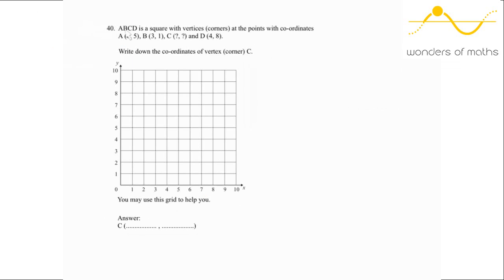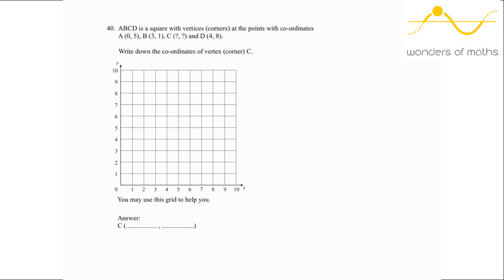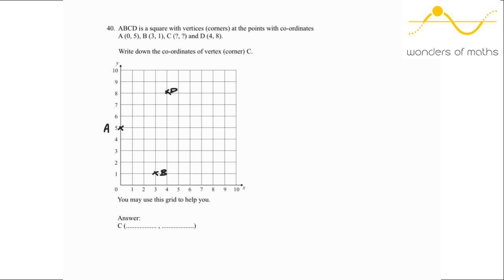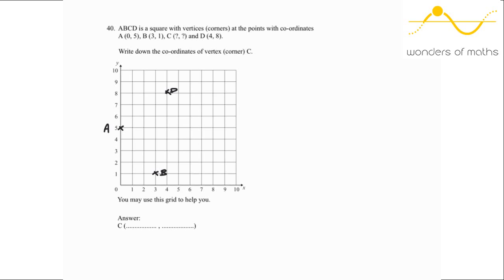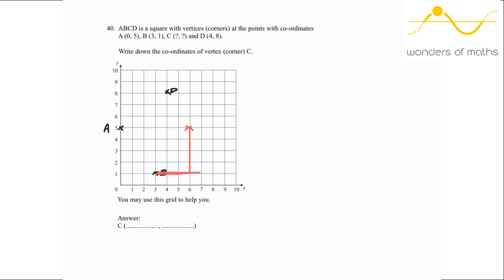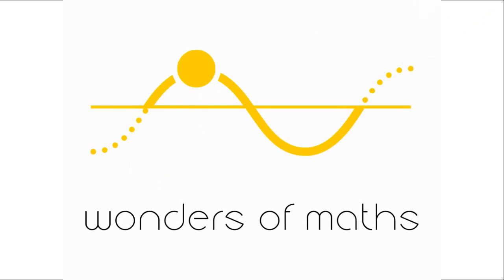Question 40 - Consortium Group 1 11+ Mathematics Paper (2017) | Wonders of Maths Solution Saturdays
On this week's video for Solution Saturday, we are walking through Question 40 of the Consortium Group 1 11+ Maths 2017 paper.